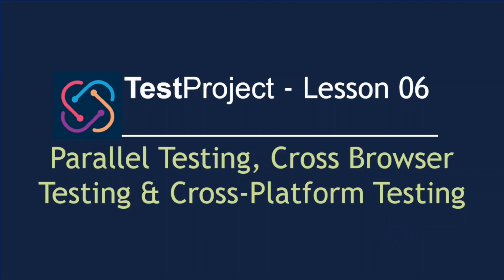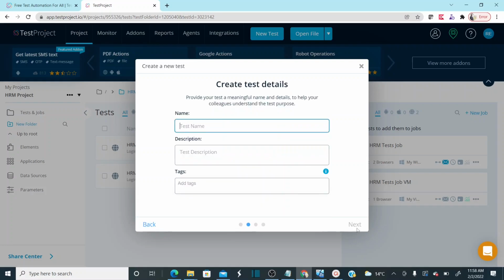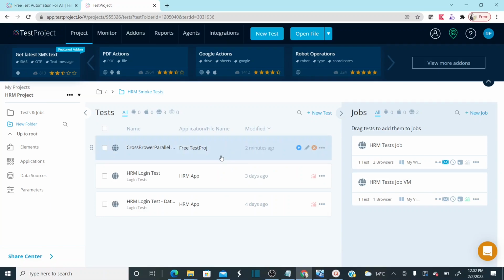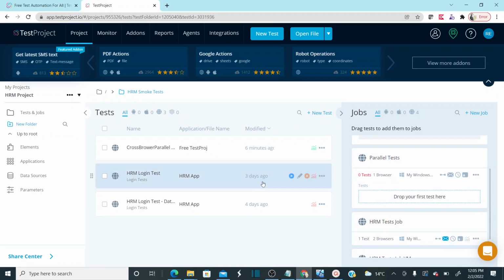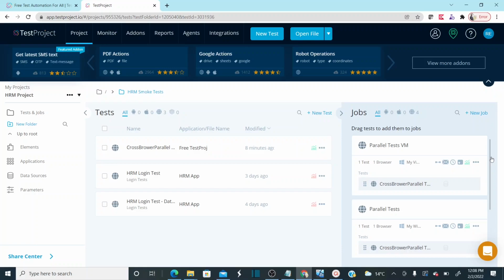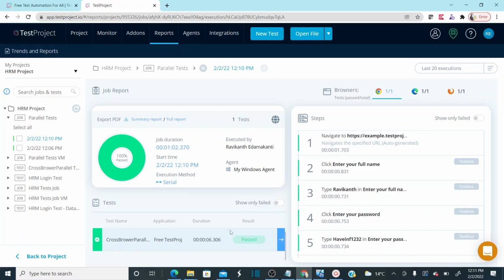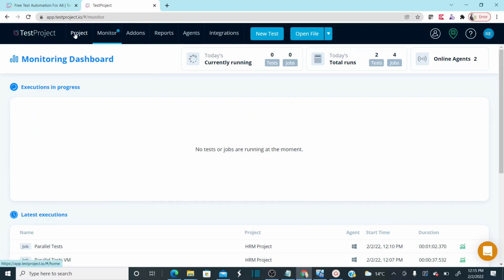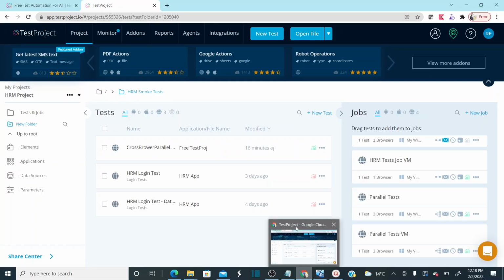TestProject Automation Tool - Lesson 06 | Parallel Testing| Cross Browser & Cross-Platform Testing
- Record Test
- Cross-Platform Testing: Configure two agents and create two different Jobs
- Cross Browser Testing: Configure Job
- Parallel Browser Testing: Modify the job configurations